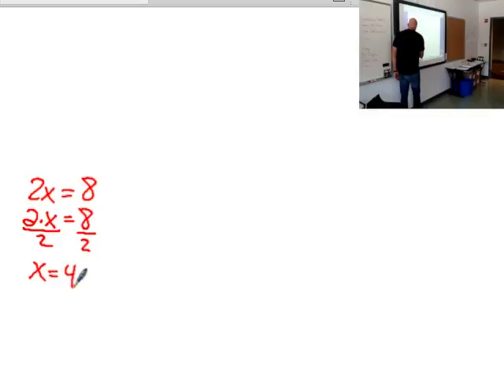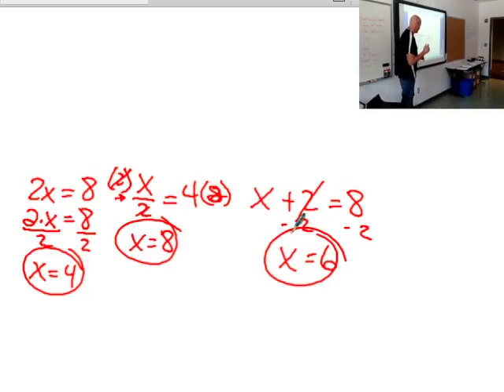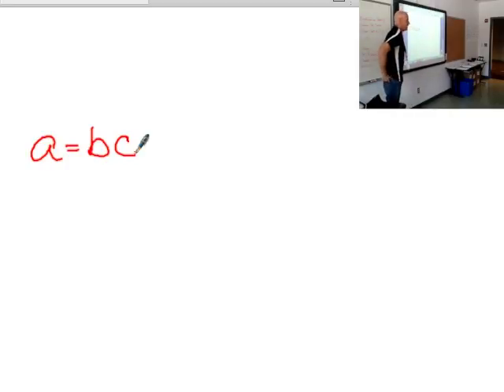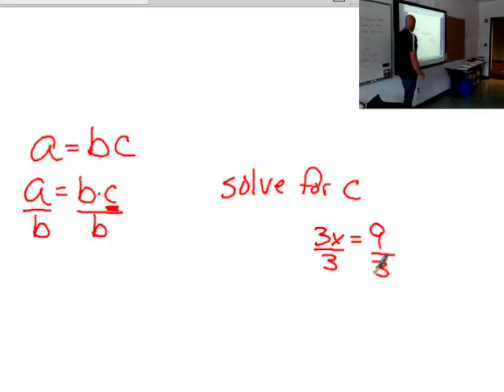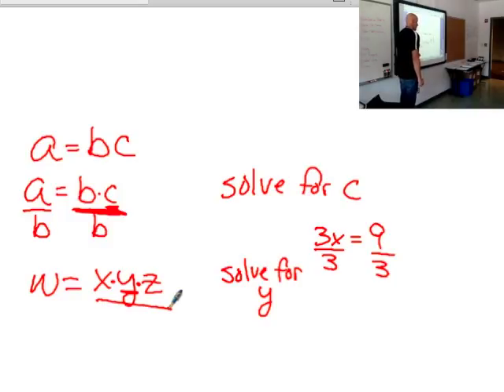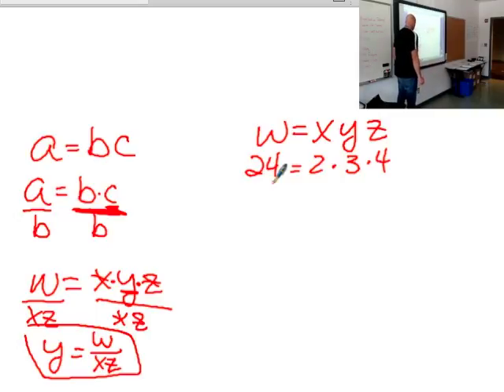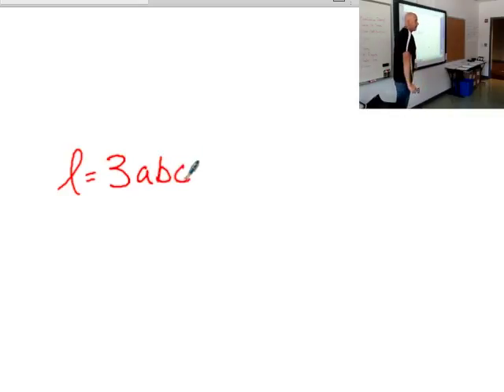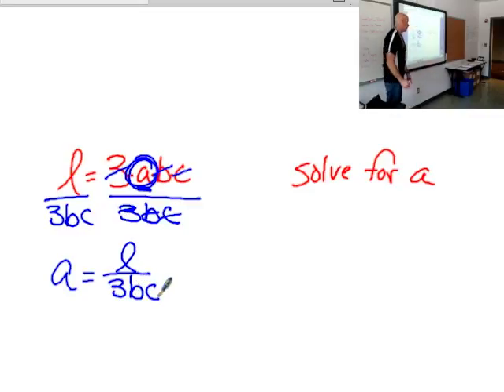Algebra 1: Notes 1-3 (Part 1)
Week 4: Wednesday 24 Aug 2016
Literal Equations (Part 1)